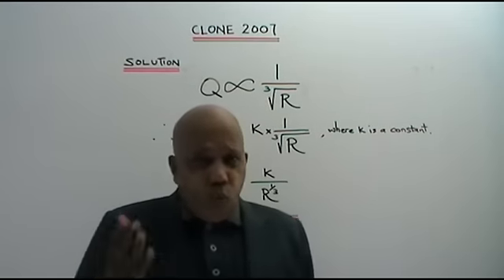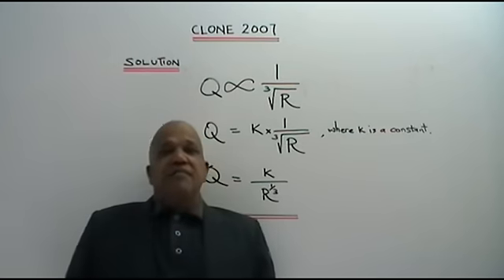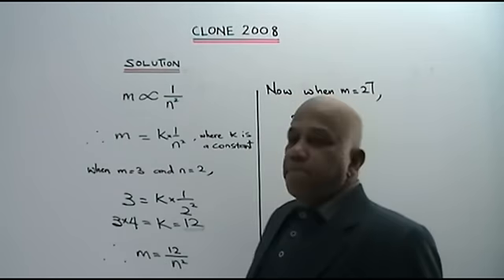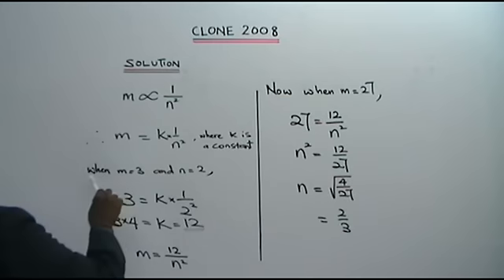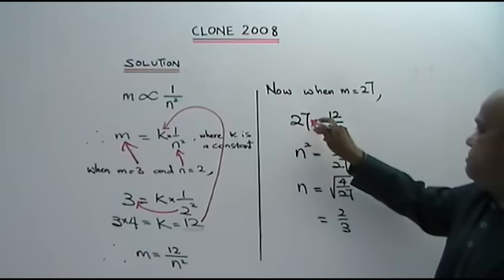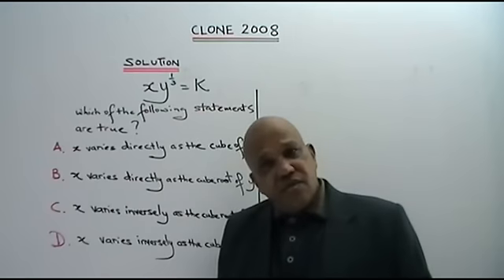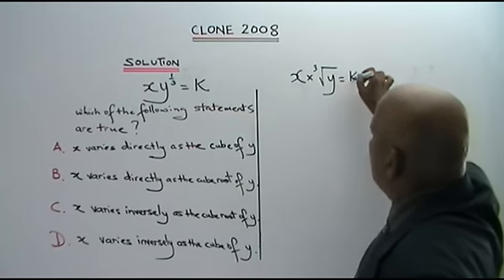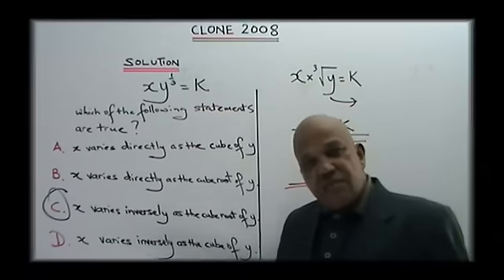VARIATION (2) INVERSE SPM PAPER 1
Inverse variation. Worked examples and solution of clone past years' questions.